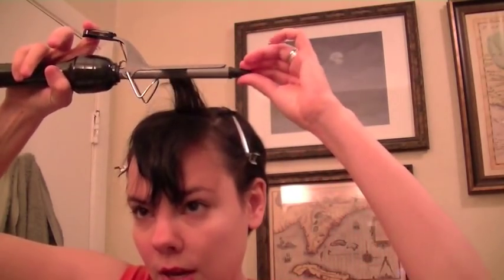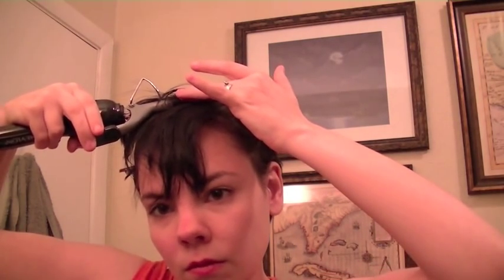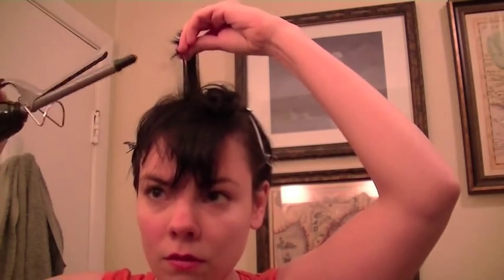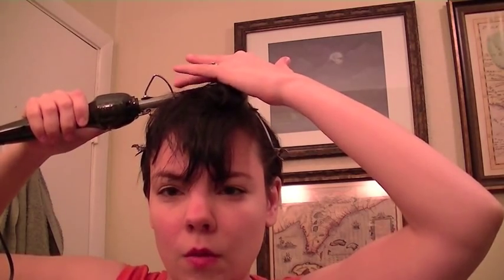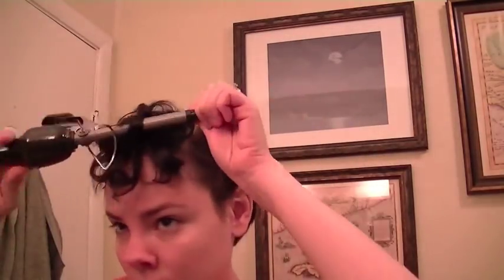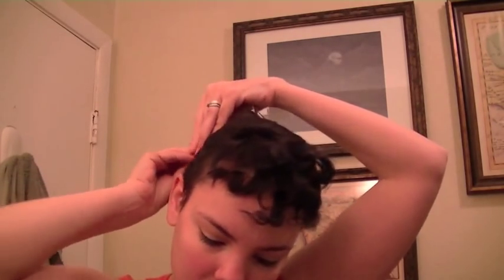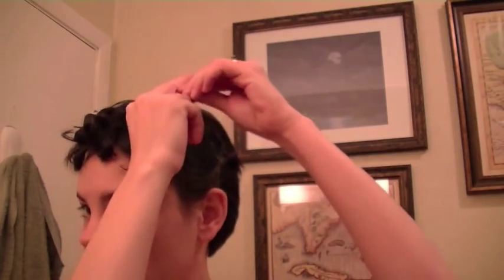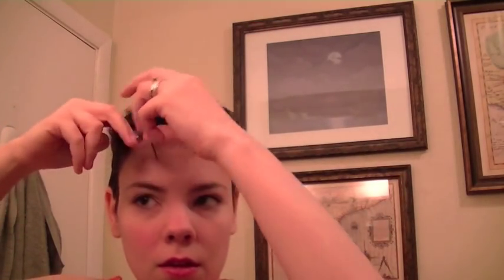Rosie the Riveter for Pixies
Rosie the Riveter is a classic 40s look. This tutorial is for a cute take on the 40s factory gal look for ladies with pixie or bobbed hair.